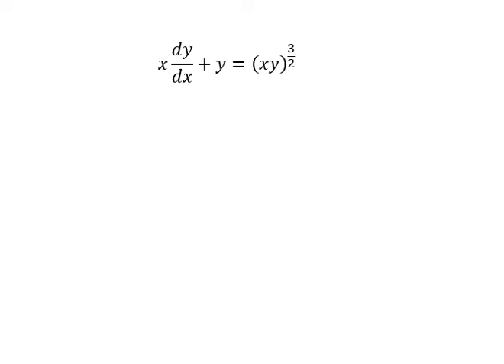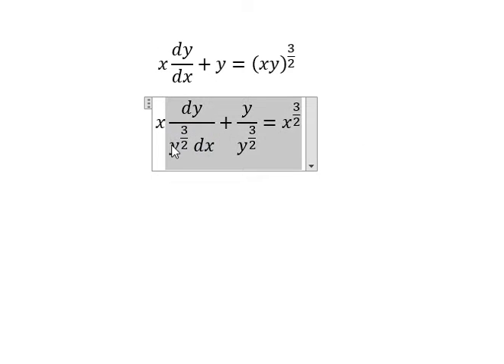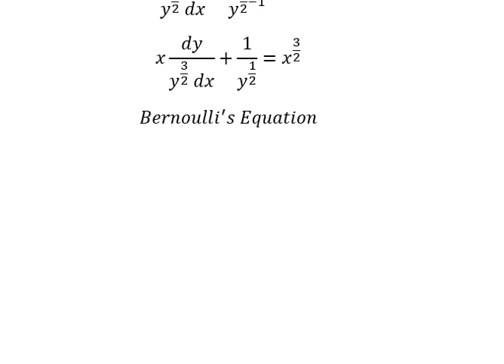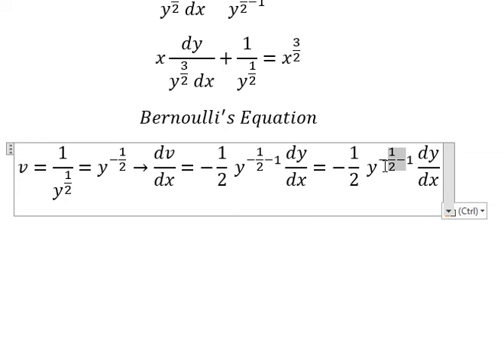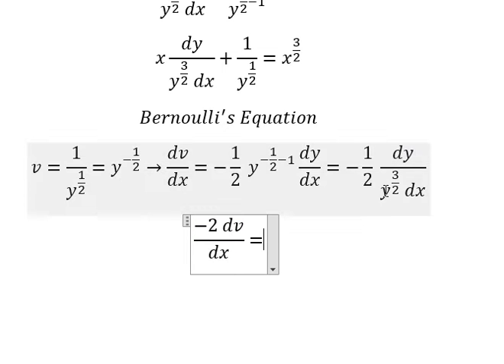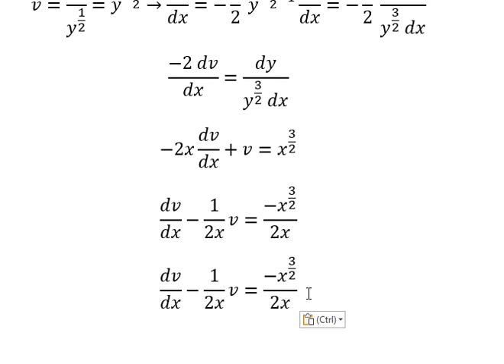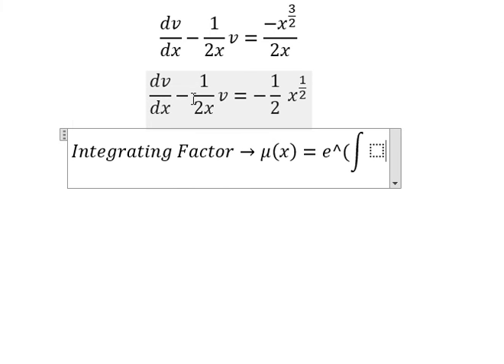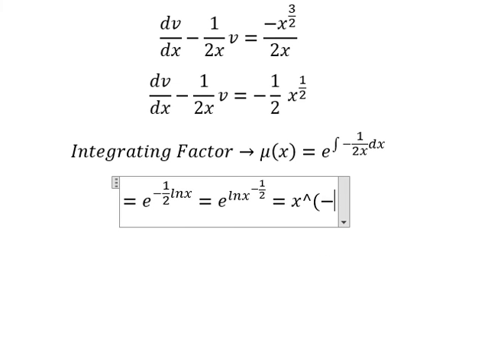Calculus Help: Bernoulli's Equation - x dy/dx+y=(xy)^(3/2) - Differential Equations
Here is the techniques to solve this question and how to find them in step-by-step